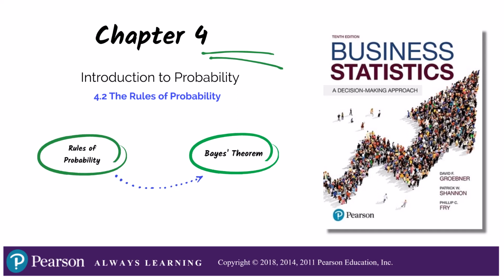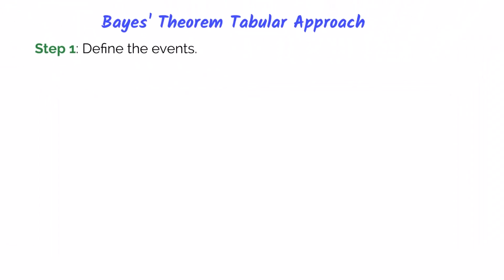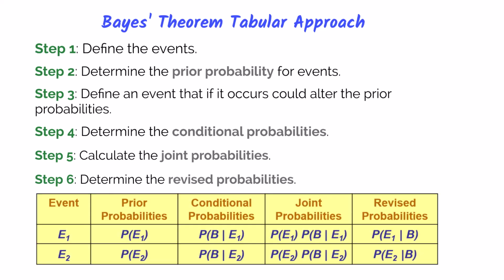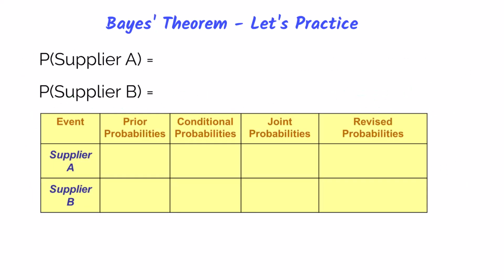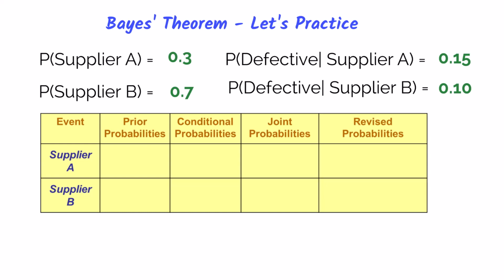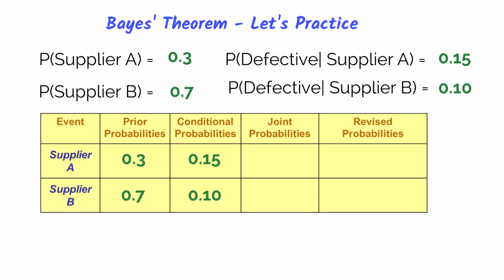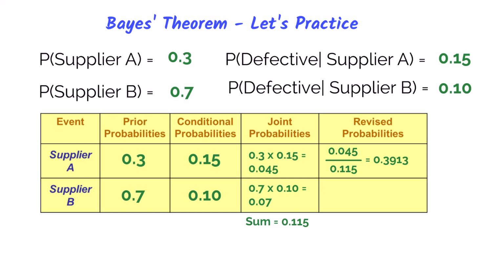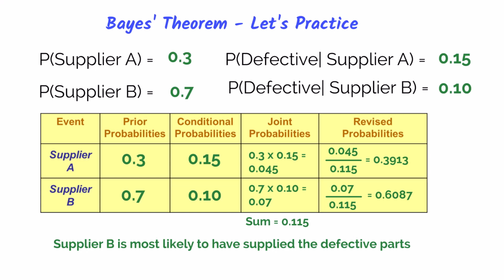Chapter 4.2 - Bayes' Theorem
Table of Contents:
00:00 - Introduction
00:39 - Tabular Approach Steps
01:26 - Bayes' Theorem Practice